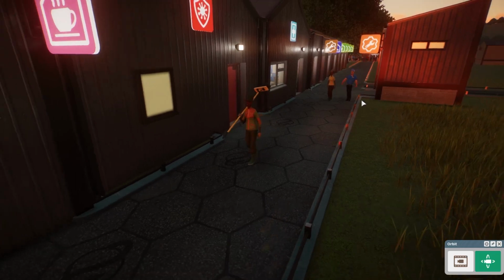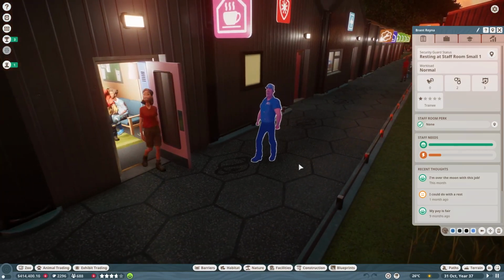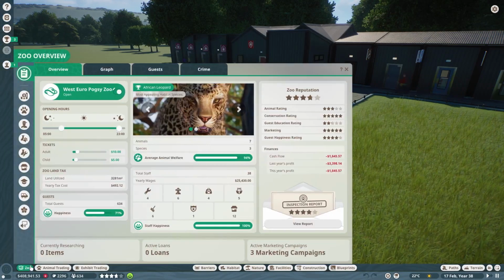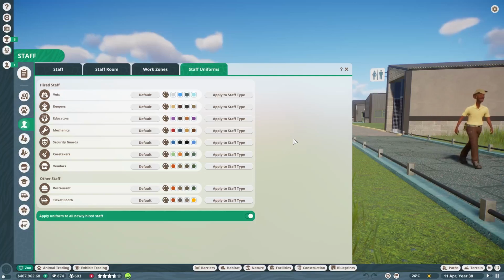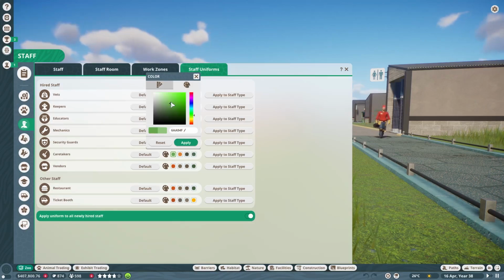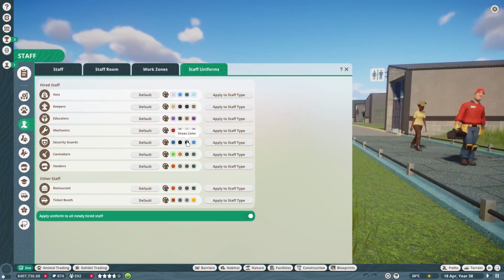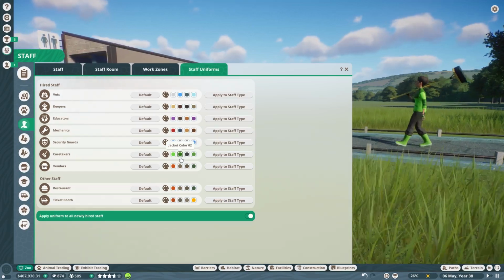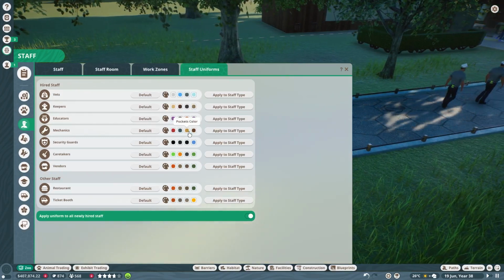How to CUSTOMIZE STAFF UNIFORMS in Planet Zoo (Step by Step)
Discover how to customize staff uniforms in Planet Zoo to enhance your zoo's branding and staff morale. This guide takes you through the customization options available. Please consider liking the video and letting us know if you have any comments, ideas or questions, we really appreciate any feedback! We have plenty of other tutorials on our channel so come and see if we can help you with anything else :)